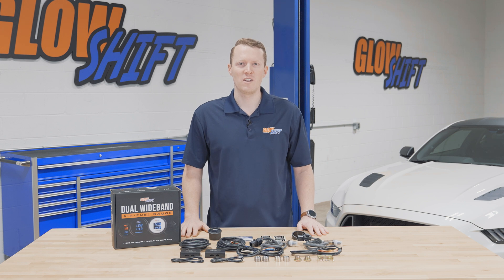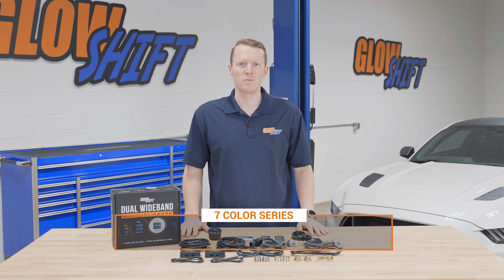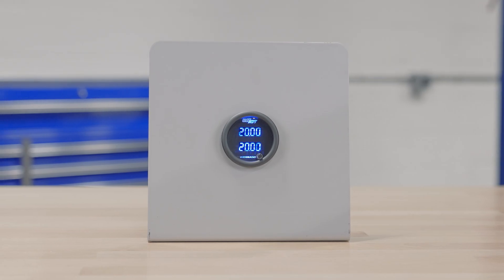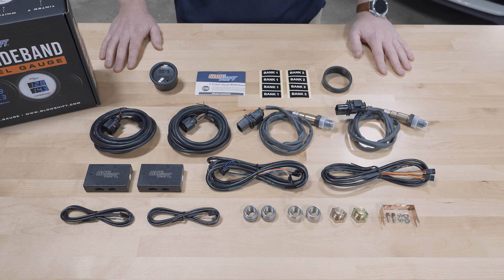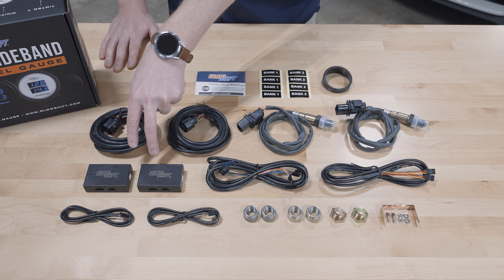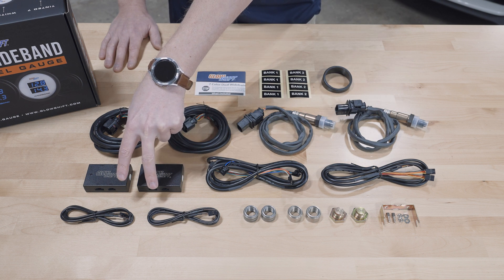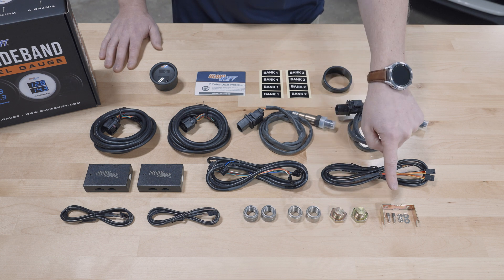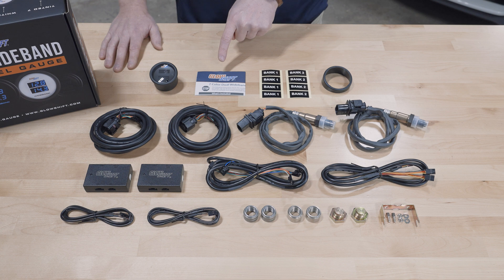Unboxing | GlowShift 7 Color Series Digital Dual Wideband Gauge for Cars and Trucks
Find out everything that’s included with GlowShift 7 Color Series Dual Digital Wideband Air Fuel Gauges that monitor AFR, E85 or Lambda readings.

DUAL DIGITAL WIDEBAND GAUGE
In this GlowShift Unbox Series Video we’ll show you everything that comes in the box with our 7 Color Series Digital Dual Wideband O2 Gauges. This gauge is essential when monitoring and fine-tuning the left and right banks of any performance vehicle’s exhaust system. Select Gasoline AFR readings from 10.01 to 20.00 AFR, E85 readings from 6.66 to 13.31 AFR, or LAMBDA readings from 0.683 to 1.365.

DUAL DIGITAL WIDEBAND AFR GAUGE KITS
When you open up the box, you’ll see the 2-1/16” (52mm) gauge with two digital displays. Included for the dual digital wideband air fuel gauge install are (2) Wideband Controller Units with Data Logging Output; (2) 4.9 Wideband Oxygen Sensors; (2) 10’ Sensor Harnesses; a 5’ Power Harness; a 7’ Gauge Harness; (2) 3’ Data Logging Output Harnesses; (2) Mild Steel Weld In Sensor Bungs; (2) Stainless Steel Weld In Sensor Bungs; (2) Bung Plugs; and a Mounting Bracket with Hardware. Rounding out what comes with our digital dual wideband AFR gauge kits you’ll receive Sensor Labels, Installation Instructions and a Gauge Visor for sun glare.

7 COLOR GAUGE SERIES
GlowShift 7 Color Series Gauges feature the option of the Tinted, Black, or White 7 Color Series. The Tinted 7 Series comes with a stealth-like tinted lens and black gauge dial; the Black 7 Series has a black gauge dial and magnified clear lens; and the White 7 Series has a white gauge dial and magnified clear lens. Each gauge is equipped with ultra-bright analog LED displays, microprocessor controlled stepper motor technology, selectable 7 color LED through dial lighting, and an illuminated red needle that sweeps 270 degrees. Choose between Blue, Green, Red, Teal, Yellow, Purple or White for the display with (2) Solid Color Modes and Color Recall.

White 7 Color Series Dual Wideband Air Fuel Gauge -